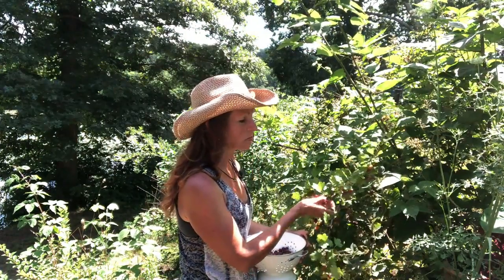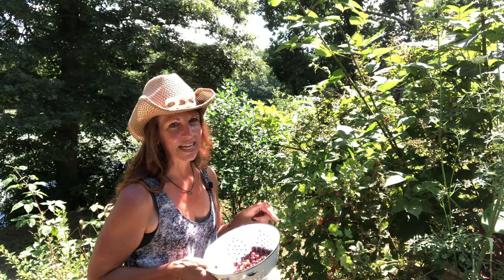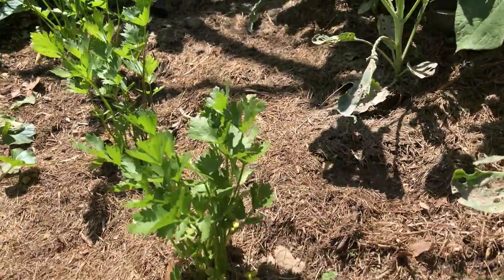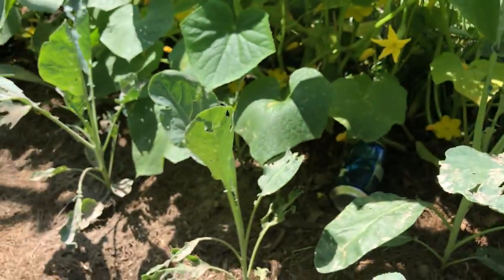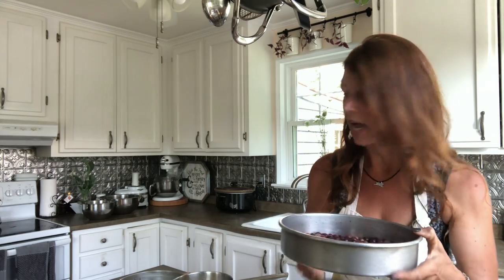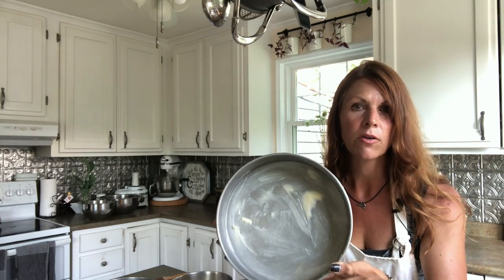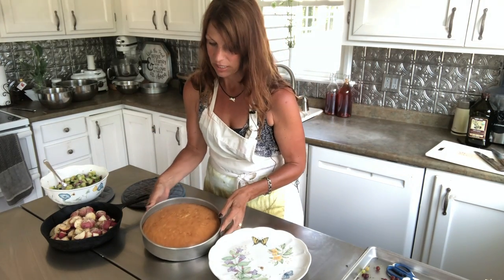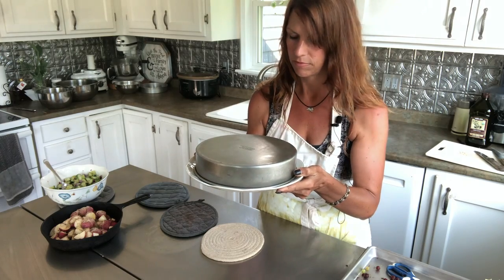Dinner & Dessert from the Garden | Summer Cake Recipe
Balancing time between the garden and daily chores (like cooking) has to be planned out, otherwise dinner ends up being a last minute scramble of a radish artfully displayed on a plate. Walk with me as I collect the ingredients needed for prepping a meal, complete with dessert. As promised, below is the recipe for the cake. Note that oven cook time can vary, plus I feel like I overcooked this by 5 minutes because I was used to using a juicier fruit. Best to start checking at 20 minutes. Cake is better the next day allowed to sit at room temp. Feel free to substitute other fruits - Enjoy!

Gooseberry Upside Down Cake
1 1/2 c flour
1/2 c sugar + 1/4 c for coating pan
2 tsp baking powder
1/2 tsp salt
1 egg
1/2 c butter plus more for coating pan
1/2 c milk
Enough gooseberries (or other fruit) to fill a single layer of 9" pan

Preheat oven to 400 degrees. Prepare 9" cake pan by liberally coating with butter, and dusting with 1/4 c sugar. Combine dry ingredients in mixing bowl. Add melted butter, milk, and egg to mixing bowl and combine until it just comes together. Bake for 20-30 minutes, but begin checking at the 20 minute mark. Keep in mind that juicier fruits may not turn out 'toothpick clean'.